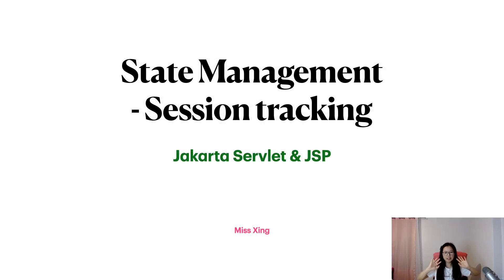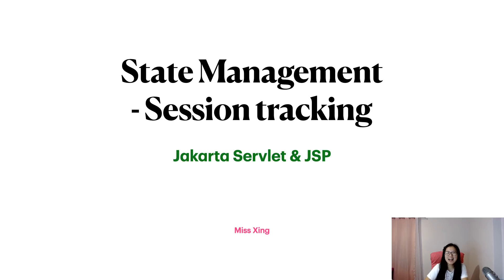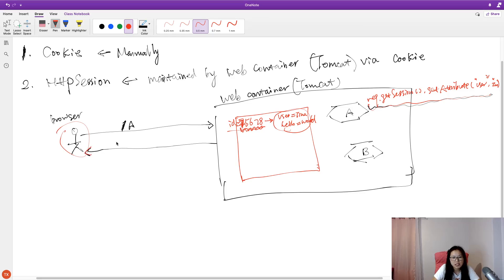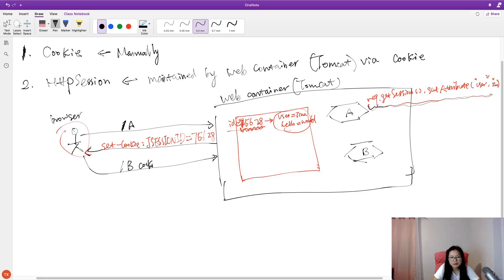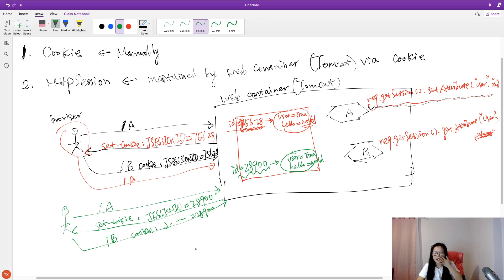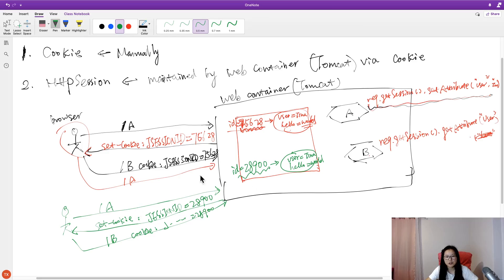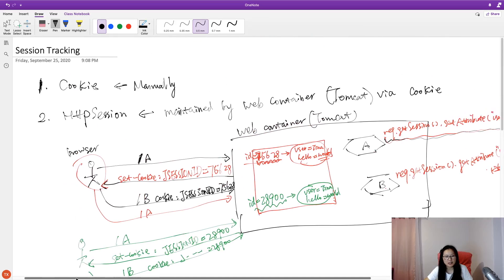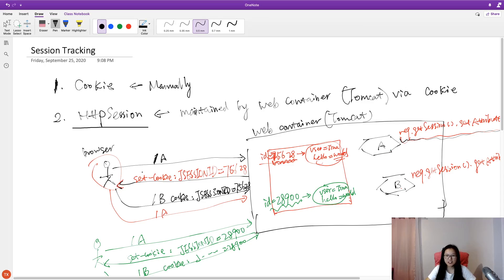State Management - Session Tracking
In this video, discuss different ways to track sessions.